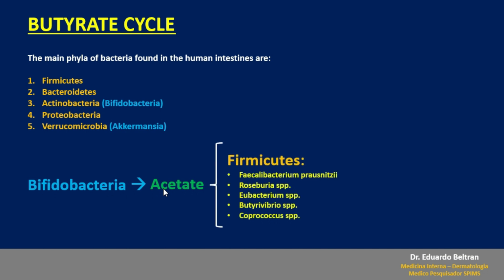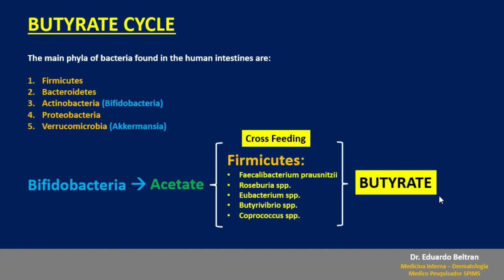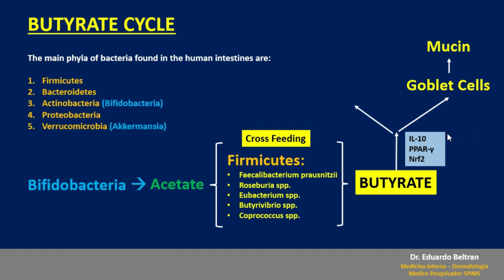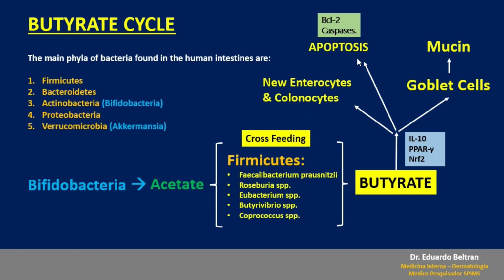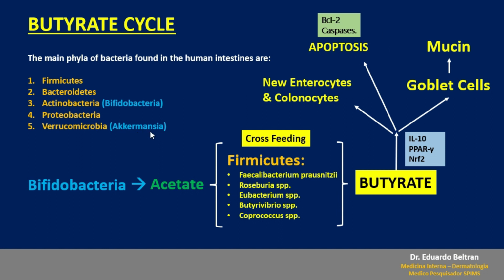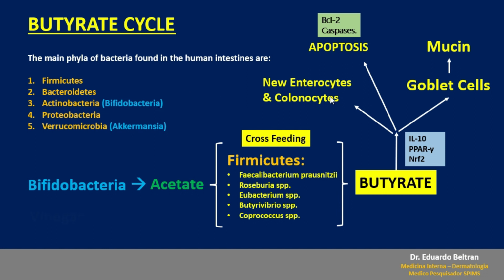THE BUTYRATE CYCLE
In this video Dr. Beltran emphasizes the critical importance of butyrate production in the body and its role in promoting mucin synthesis, strengthening the gut barrier, and modulating immune responses. Discover how the ketogenic diet induces a state of ketosis and facilitates the production of hydroxybutyrate, a potent inhibitor of histone deacetylases, which plays a key role in fighting off cancer through epigenetic pathways.